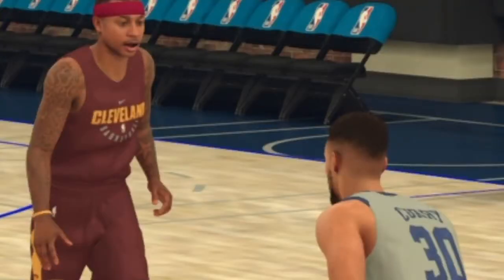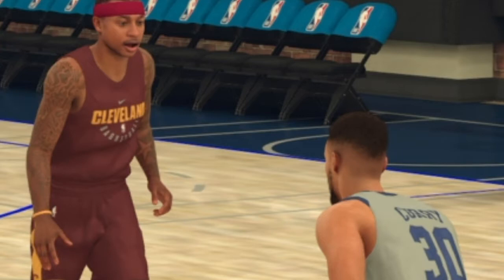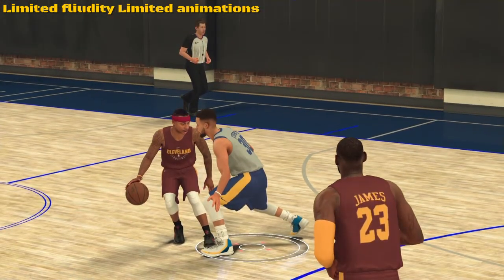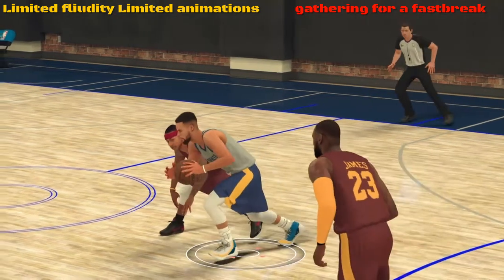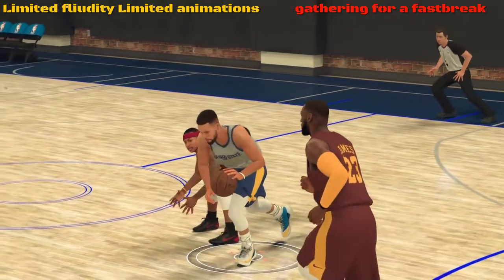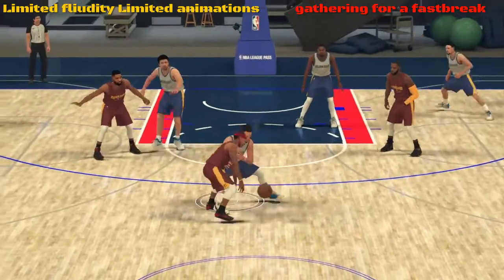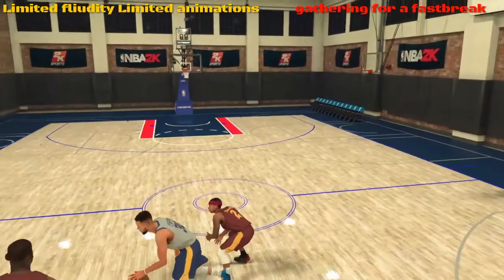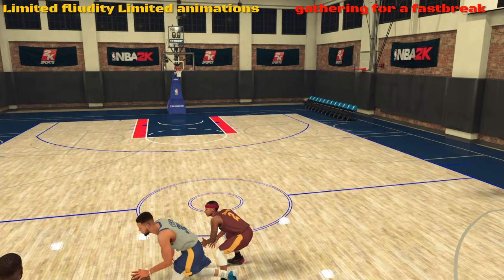NBA 2K18 Limited fliudity and limited animations when gathering for a fastbreak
Wishing 2K would be more sensitive to basketball gameplay.

FOR DEVELOPERS:

"BPhife's Big 3"
V - Vision
E - Execution
T - Tools
Using these principles will ensure you success!

PSN: akaBPhife
XBL: BPhife